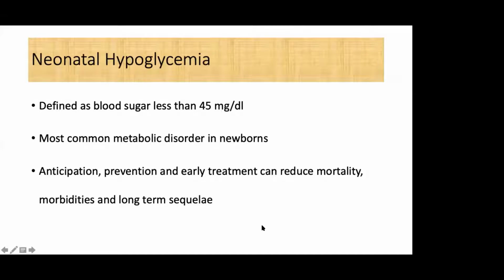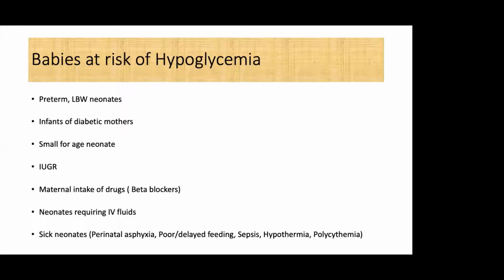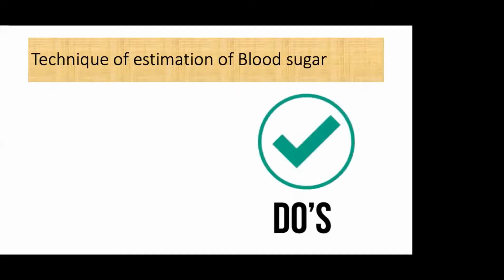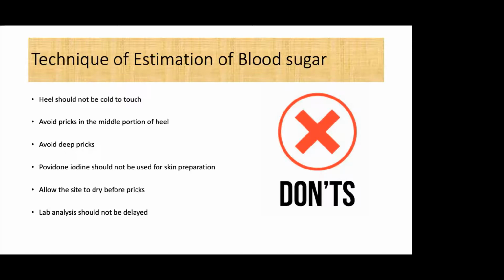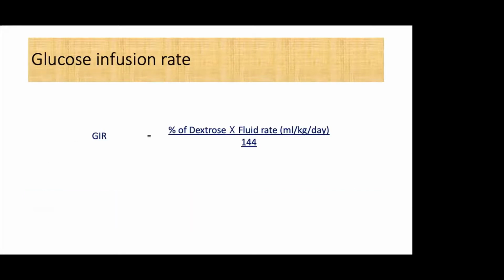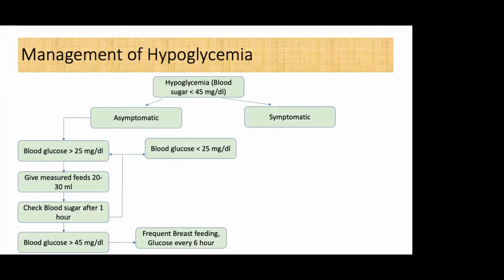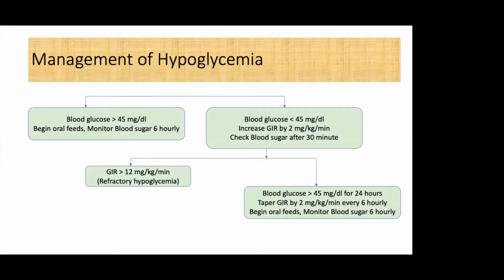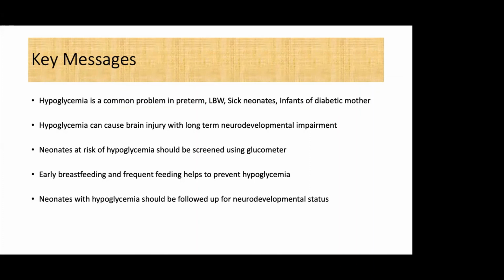Webinar 10: Neonatal Hypoglycemia by Dr. Debasish Nanda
A webinar on Neonatal Hypoglycemia for medical officers, nursing officers, and other staff of Special Newborn Care Units (SNCUs) and Labor Rooms (LRs). In this video, Dr. Debasish Nanda covers topics like neonatal hypoglycemia, identifying neonates at risk of hypoglycemia, estimation of blood sugar in neonates, and management of hypoglycemia.

Heal prick for Glucose Estimation